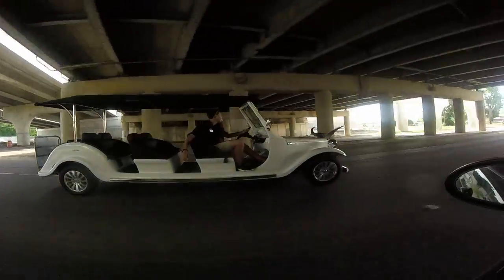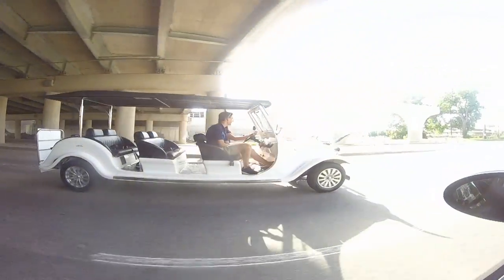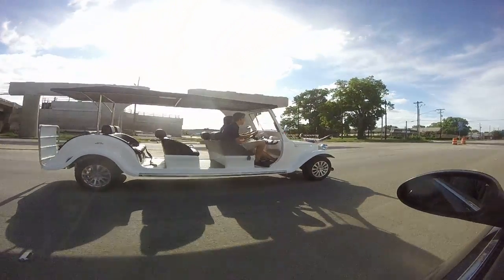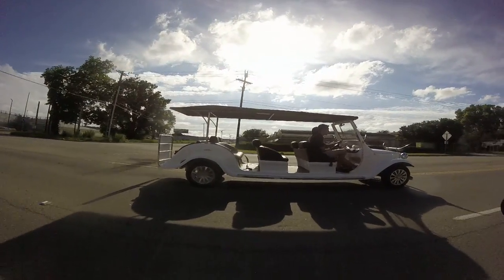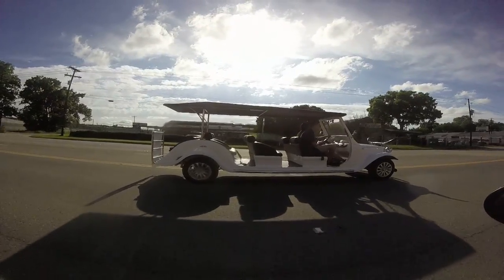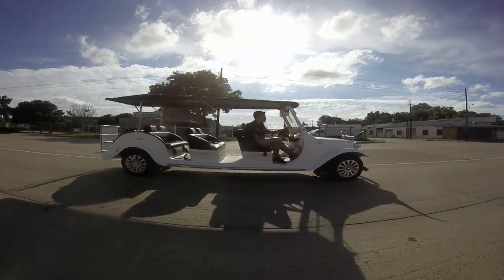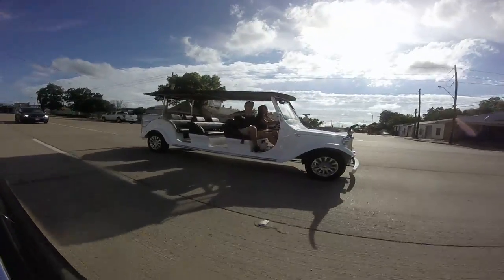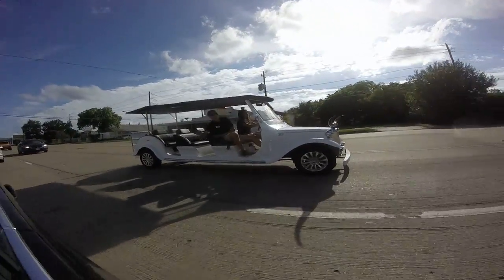Tours and sights to see in downtown Dallas , dallascitytour.com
Dallas City Tours is a sightseeing passenger bus tour located in downtown Dallas, Texas our 1 hr 20 min combined tours will show all the historical attractions locally with a modern twist. We offer 2 tours at one price $20,  a 45 minute Dallas sightseeing tour that highlights Dallas Texas best features, our tour then transforms into a 45 min JFK assassination tour that will show  you what really happened to JFK that fatal day. Each of our tours has a Narrator / Actor at all times we also include a 40 inch LCD TV that shows video footage from November 22, 1963.

Linked Want to tour around the city of Dallas and see the sights that this great city has to offer? Maybe you would like to dissect the assassination of president John F Kennedy , well look no further our tour company takes you around the great city and chronicles a minute by minute journey of JFK 's last minute on earth. Dallas City Tour makes frequent stops in the great city and is the only tour company in America that goes inside Lee Harvey Oswald's home and the Texas Theater where he was later captured.